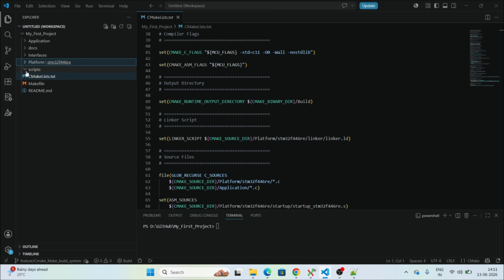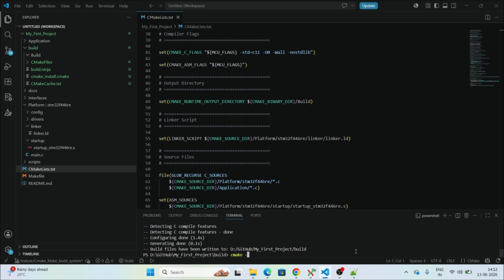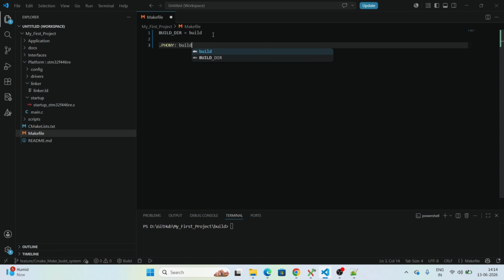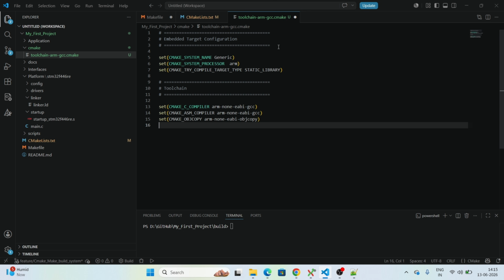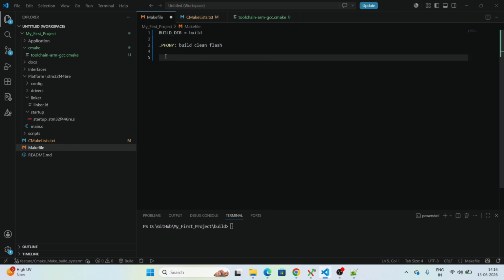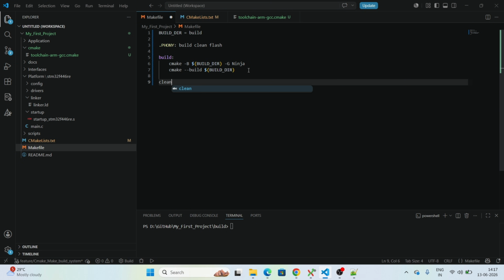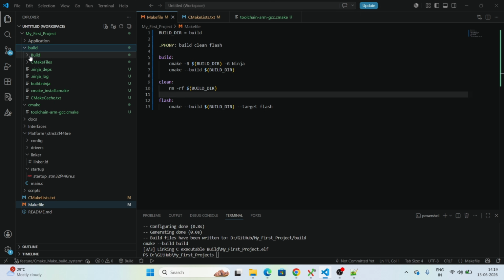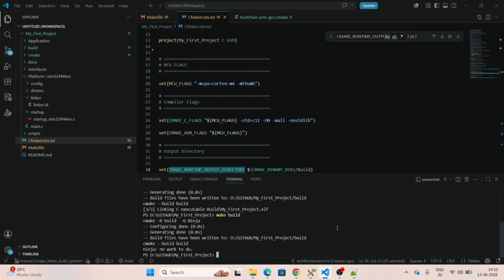Embedded Build Systems Made Simple | CMake + Make Explained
In this video, you'll learn how to set up a professional embedded build system using CMake and Make.

We'll cover:
• Why modern projects use CMake
• How Make works with CMake
• Creating simple build commands
• Generating ELF, HEX, BIN and MAP files
• Build and Flash workflow
• Project structure used in real embedded projects

Whether you're learning embedded systems, firmware development, ARM microcontrollers, or modern build systems, this tutorial will help you understand how professional projects are built.

Topics:
✓ CMake Basics
✓ Makefile Wrapper
✓ Ninja Build System
✓ Build Automation
✓ Flashing Firmware
✓ Embedded Development Workflow